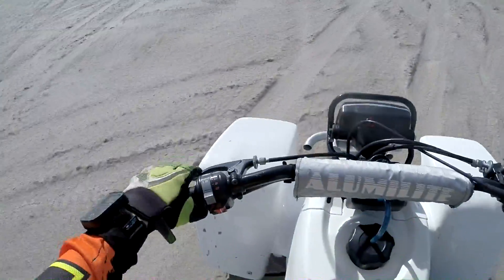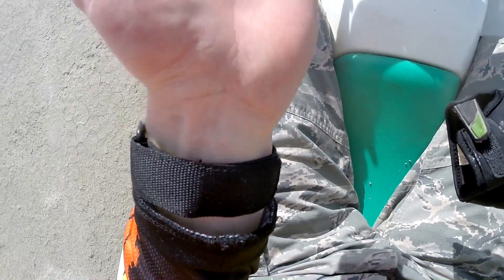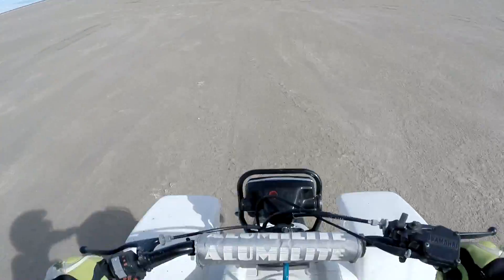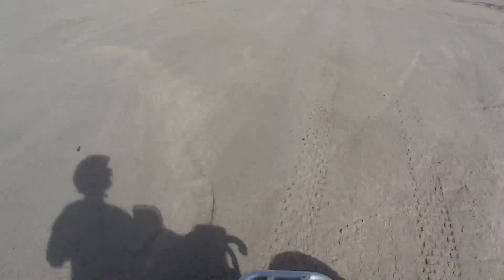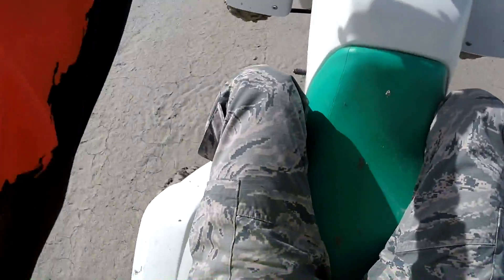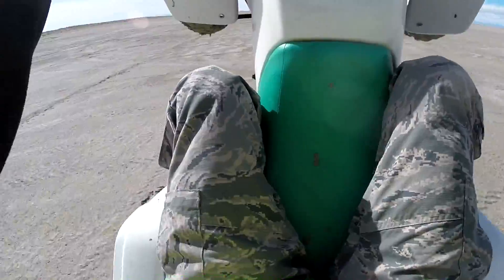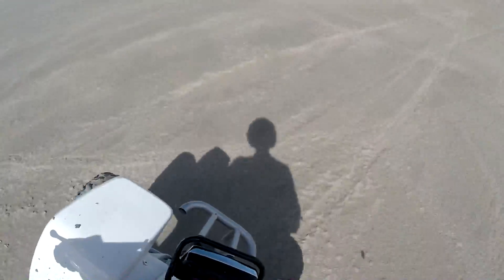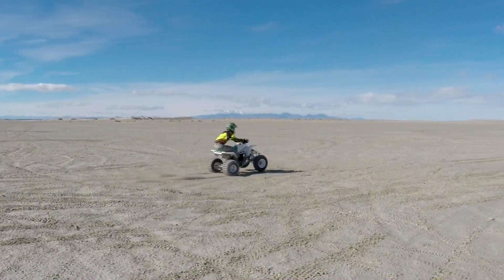Learning to wheelie on a Yamaha Blaster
I spent the day at The Knolls in Utah and took advantage of the mud flats and a strong grab bar to learn to wheelie. I got some bad blisters and had to power wheelie instead of dumping the clutch due to some bad gloves. Filmed with a GoPro 3+ and edited with Sony Vegas.